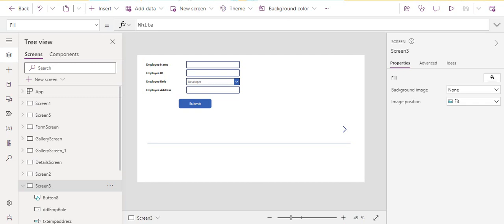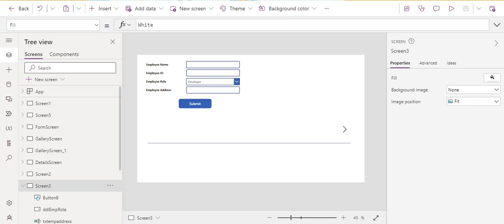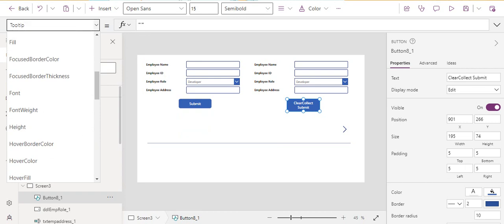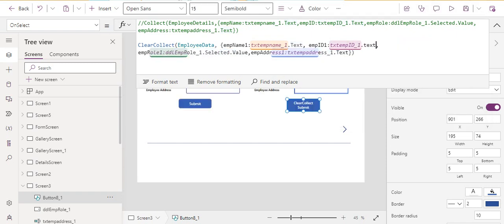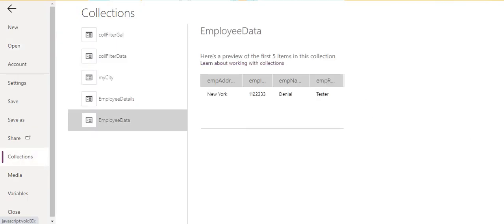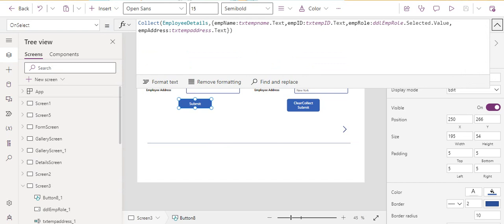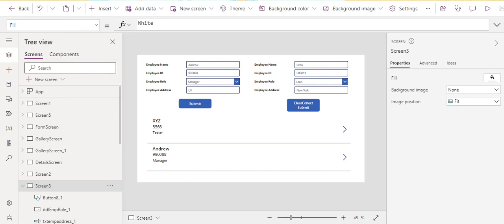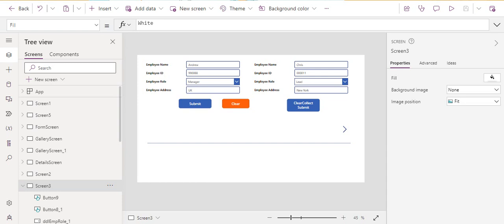Collect, Clear, and ClearCollect functions in Power Apps | What is collection in PowerApps?